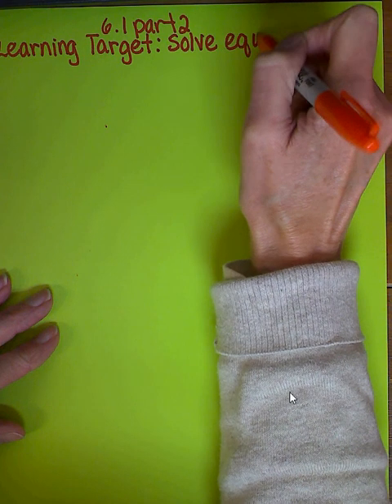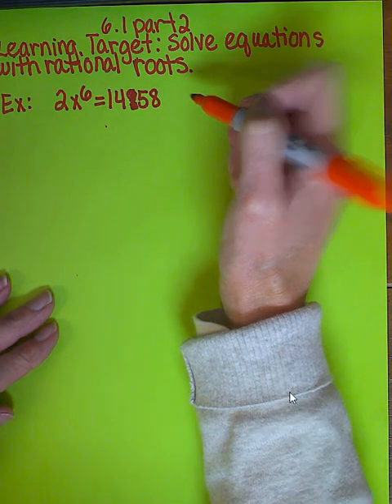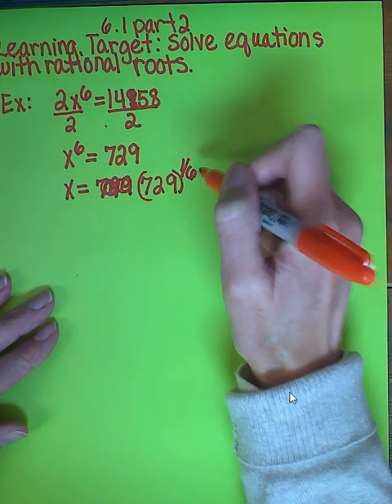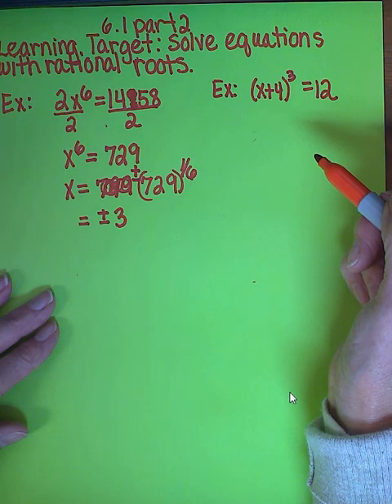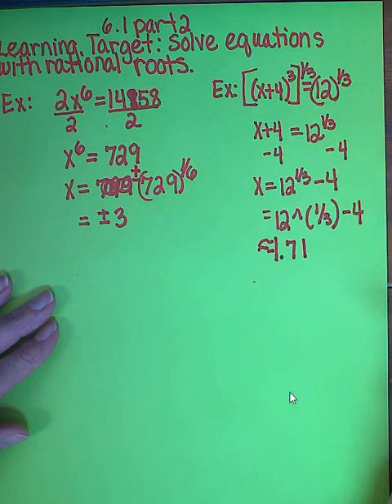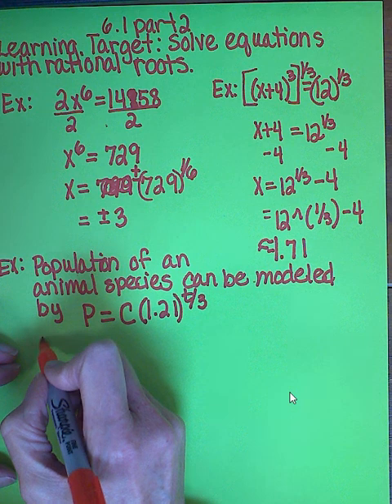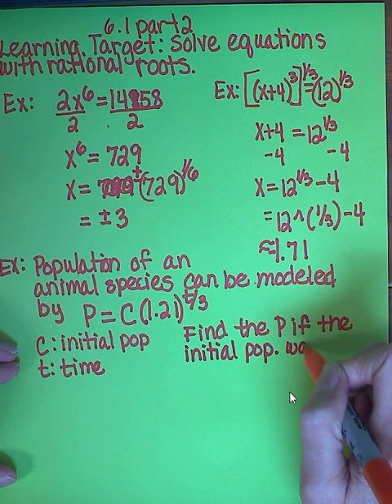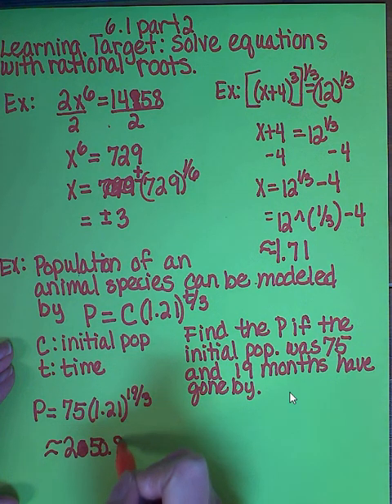6.1 part 2